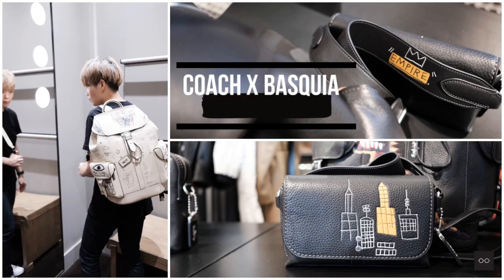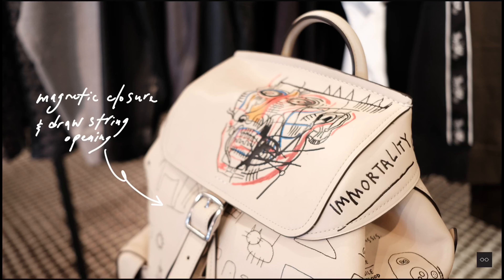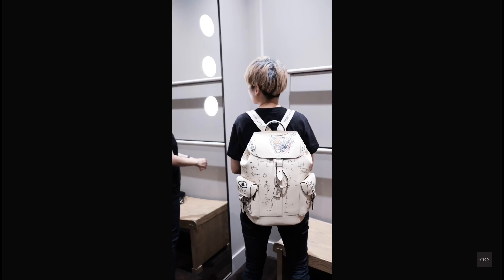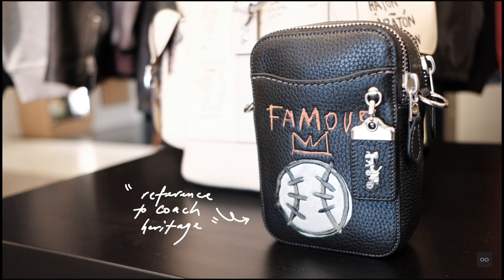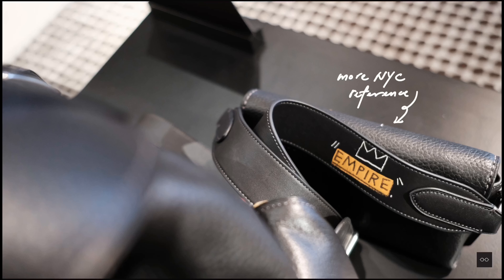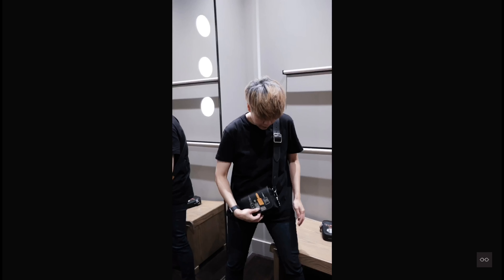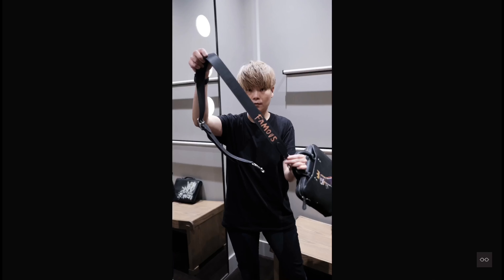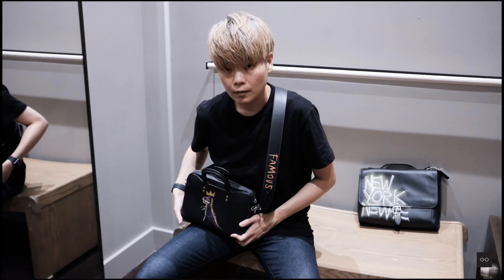COACH x Basquiat: Men’s Bags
As many of you already know that we launched a special collection last Friday featuring artworks by the legendary Jean Michel Basquiat! I did a video highlighting the women’s handbags in the collection. If you haven’t seen, click on the link on top. In today’s video I will walk you through men’s bags in this special collection!

Backpack:
7044 Wells Backpack (Ivory) $1100 CAD
7047 Wells Backpack (Black) $1100 CAD

Rogue Crossbody:
7048 Rogue Crossbody 12 $550 CAD
7041 Rogue Crossbody 20 $550 CAD

7049 Rogue Messanger $875 CAD
7035 Rogue Brief 25 $595 CAD

I will try to incorporate all these ideas into my content.